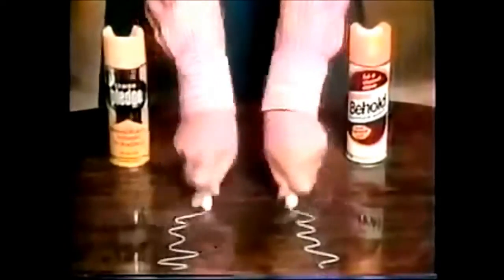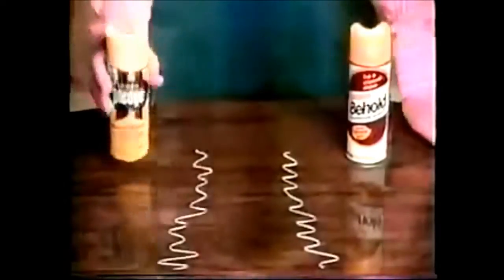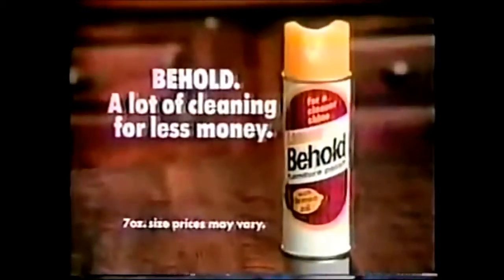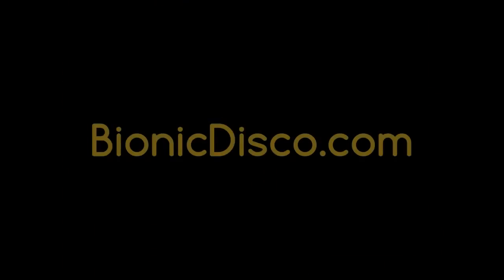Behold Polish Commercial (1978)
"A lot of cleaning for less money."
Behold furniture polish commercial featuring a comparison to Pledge. Spot aired in January 1978 (likely produced in 1977).